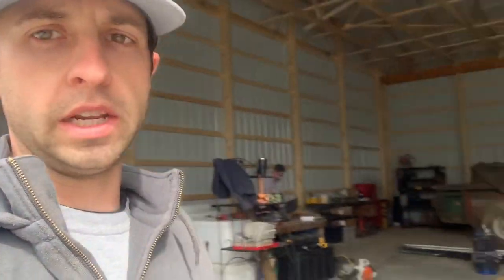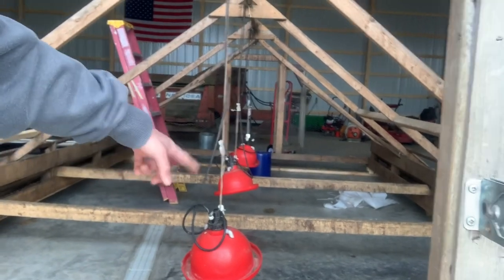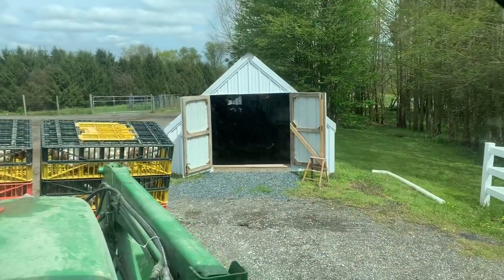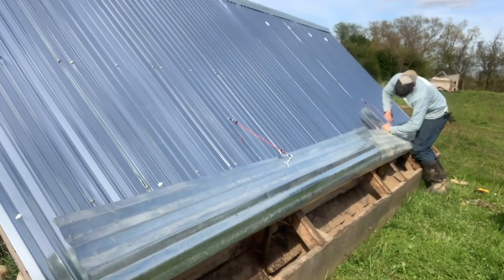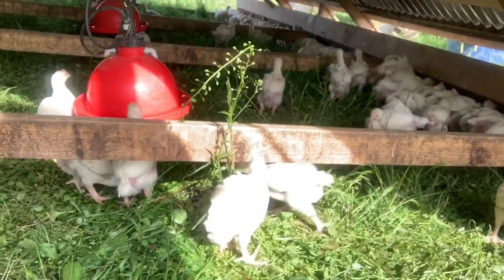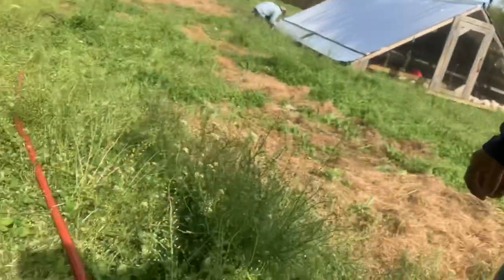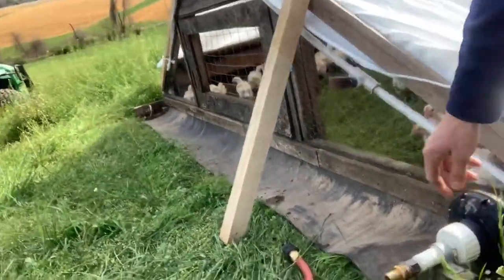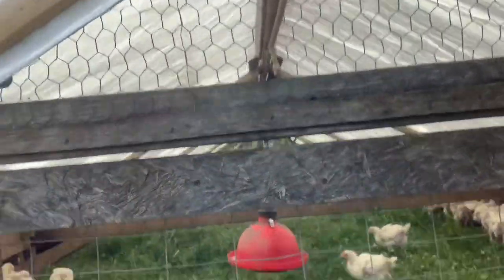HOW TO build a CHICKEN TRACTOR & move BROILERS to PASTURE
How we raise chickens on pasture!